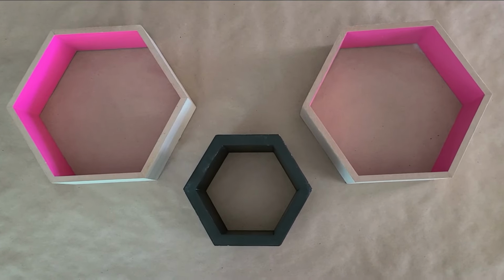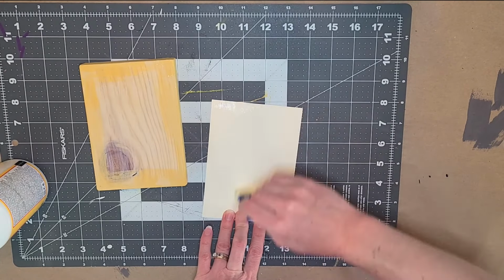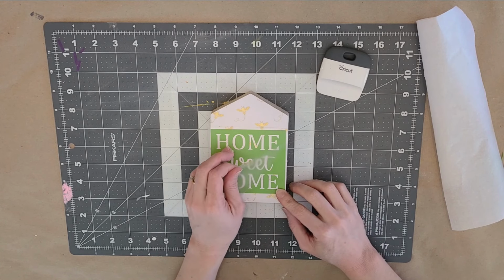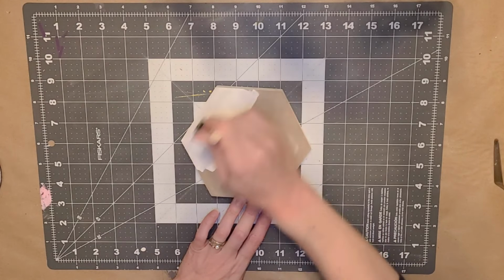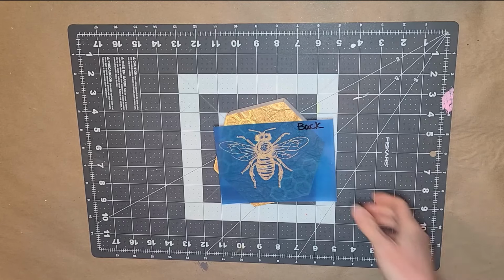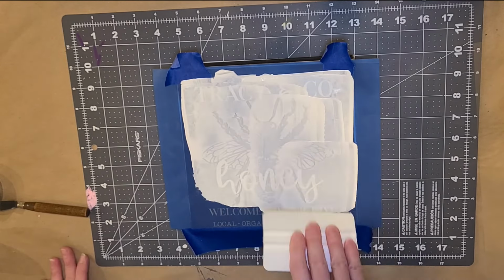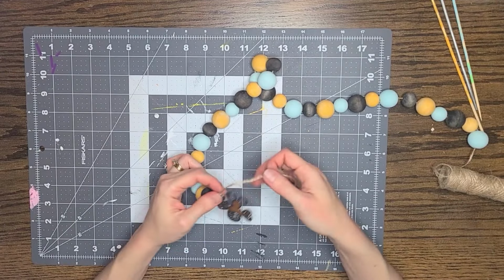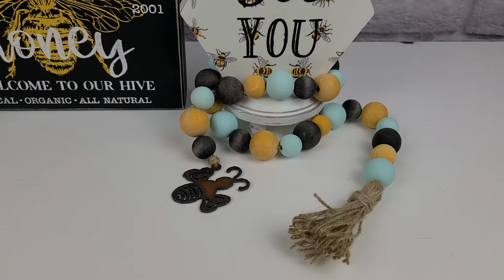7 HIGH END BEE themed home decor DIY's | Summer Decor tutorials | Cheap and easy Bee farmhouse decor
I am sharing 7 high end bee themed home decor DIY's! These projects are cheap and easy to make! These DIY's were made from a variety of items including Dollar Tree items, thrift store finds, & items already in my home.
These items are all on the smaller side and would be great used on a coffee bar or tiered tray. The Bee theme is great for Spring, Summer, and farmhouse decor.

Alternatives for Bee Stencil:

Wood Beads:

Chalky Paint Additive: